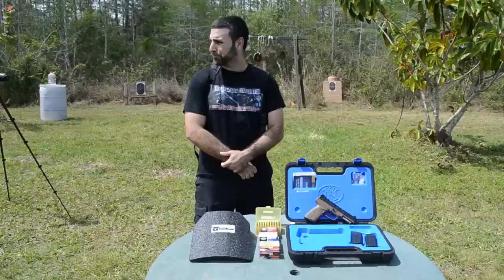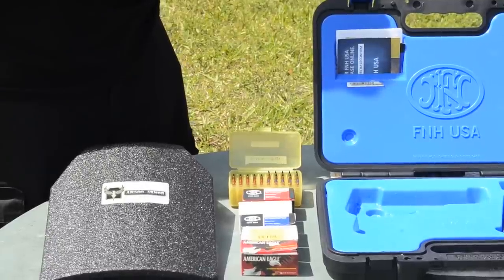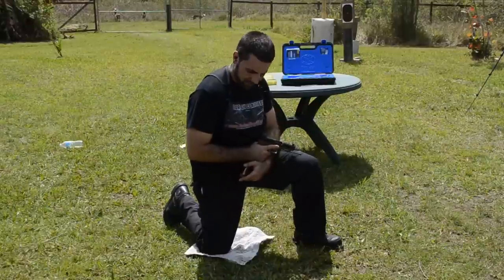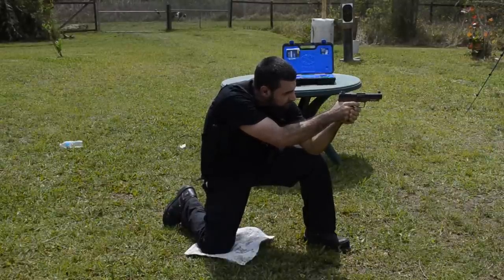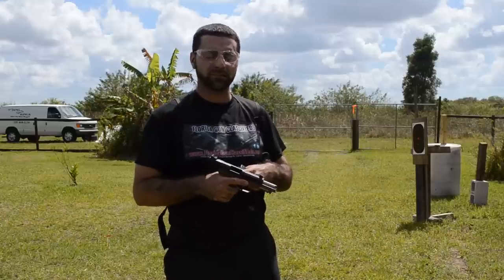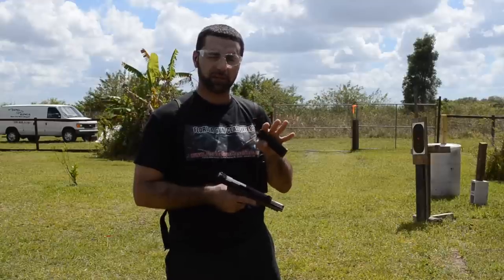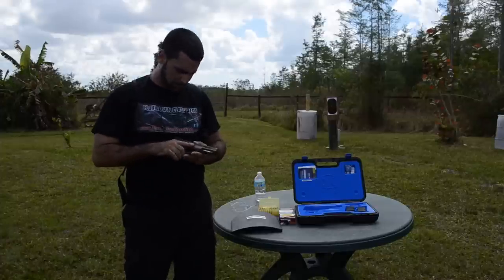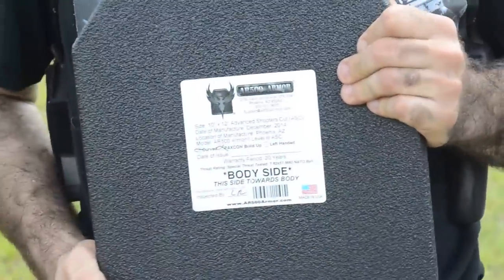FN Five seveN MKII Review and Shoot 5.7x28mm ammo vs HAM & Level III+ Body Armor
Matt Adika from Florida Gun Classifieds does a FN Five seveN Review & shooting 5.7x28mm ammo that is available for the gun.

SS190 - Black tip Armor Piercing rounds
SS192 - Hollow point 28 grain
SS196 - Red Tip Vmax 40 gr
SS197 - Blue Tip 40 gr
SS198LF - Green Tip 27 gr
American Eagle 5.7x28mm - 40 gr range ammo

We shoot each of these rounds into a HAM to see what kind of damage it does to soft tissue.

We attempted to shoot it through a frozen turkey with no luck.

We then shot each of the rounds at AR500 Level III body armor, including 4 rounds of the black tip AP. The armor was intact. They did not penetrate.

The FN Five seveN is one of my favorite pistols. This is my every day carry pistol with the SS198LF green tip ammo.

Visit FloridaGunClassifieds.com and check out our firearms blog for more cool articles and reviews.

We also just launched a brand new online gun store.

Matt Adika
Presdent
Florida Gun Classifieds
11070 Wiles Rd.